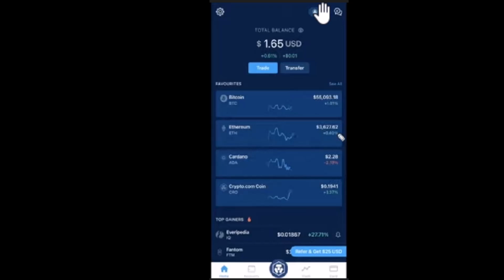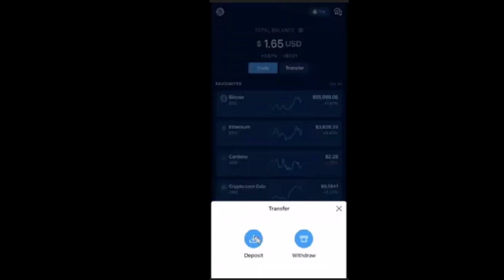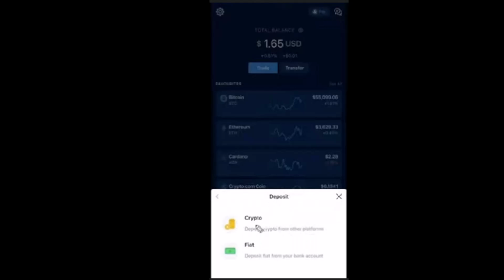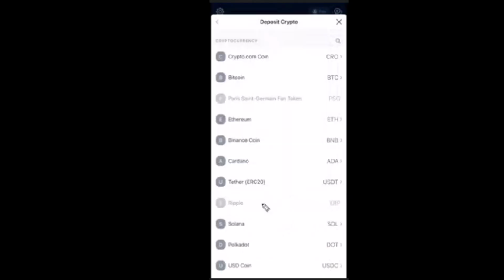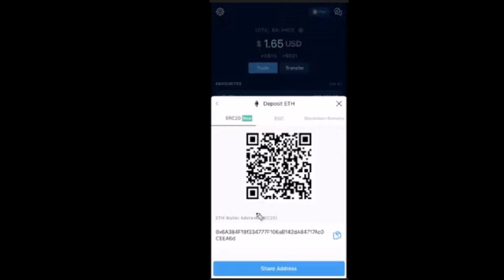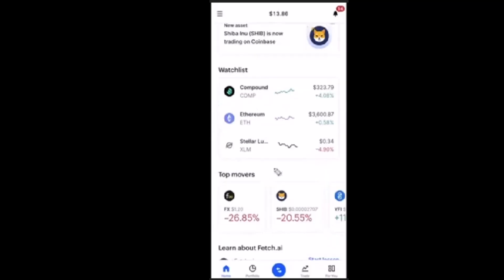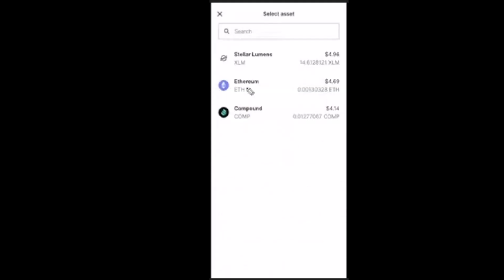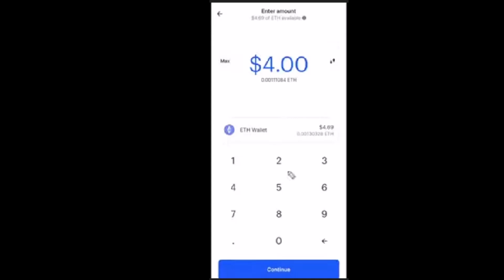How To Transfer From Coinbase To Crypto.com !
This video guides you in an easy step-by-step process to transfer crypto from Coinbase to Crypto.com.

Chapters / Timestamps
0:00 Intro
0:13 Transfer from Coinbase to Crypto.com
1:23 Outro